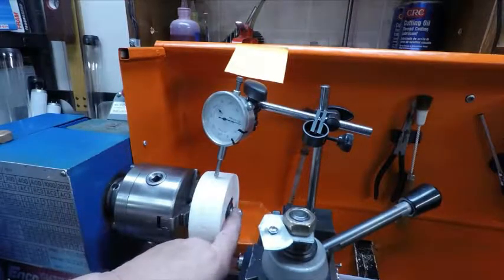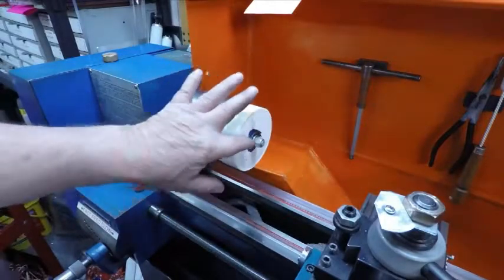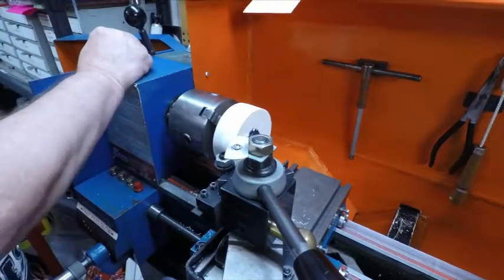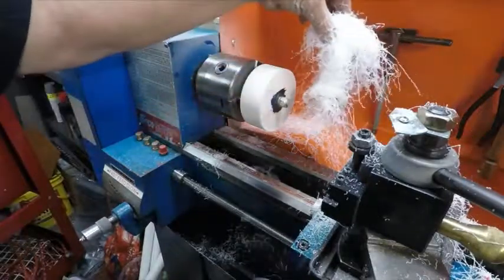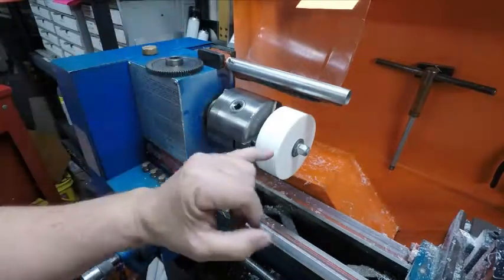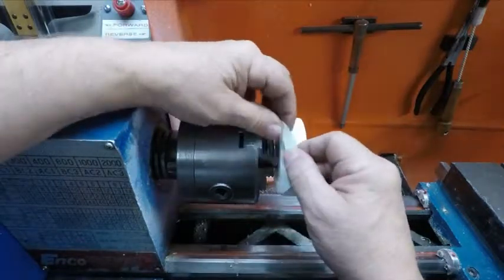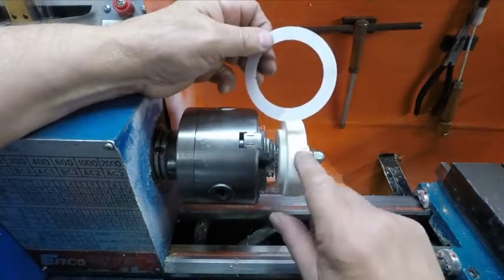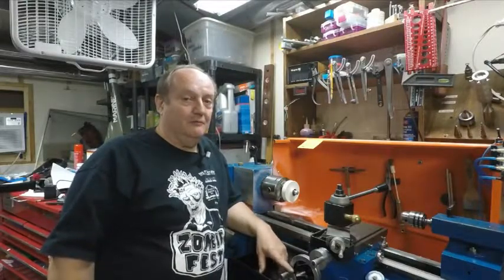MAKE YOUR OWN PLASTIC PARTS / PART TWO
TWO PART RESIN THAT MAKES PLATSIC